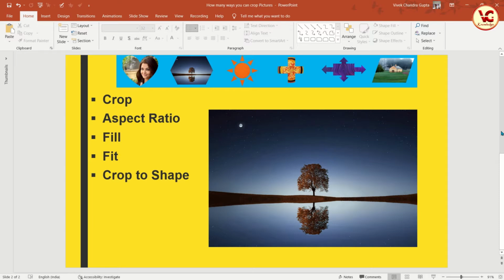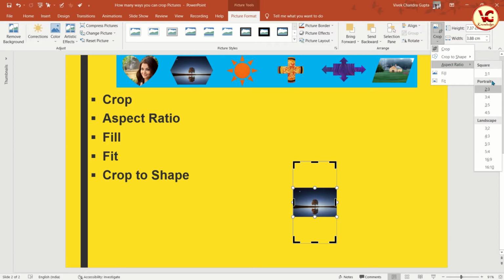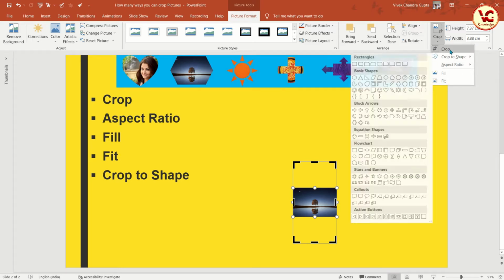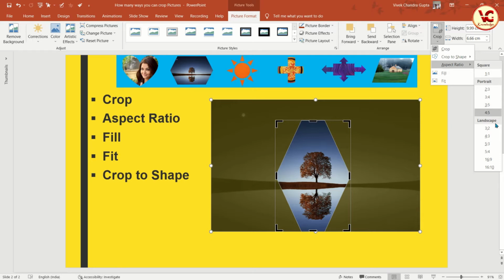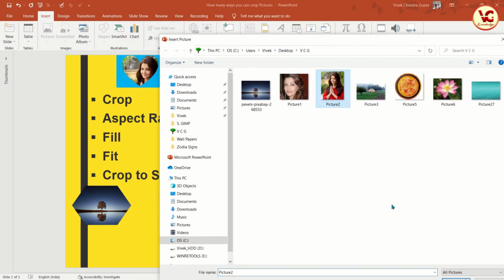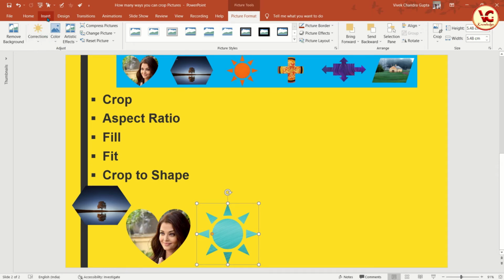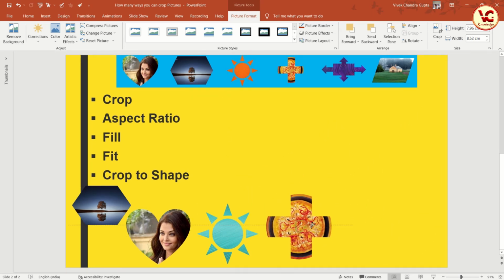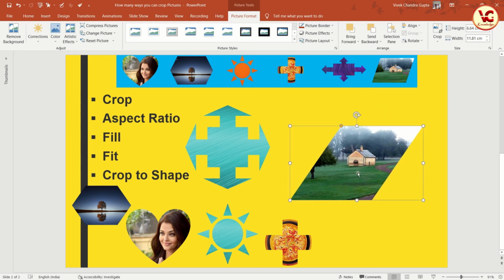How to Crop Pictures Images to Shapes in PowerPoint Just In One Click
Learn how to crop pictures in PowerPoint including how to crop to shape and how to crop to a 4:3 or 16:9 aspect ratio.

Buy Accessories for Youtube Video Creation:
"Fifine T669 Condenser USB Microphone Kit

"DIGITEK® (DTR 550LW) (170 CM) Tripod For DSLR, Camera

"Humble Universal Tripod Mount Adapter Clip with Adjustable Clamp for Mobile Phone